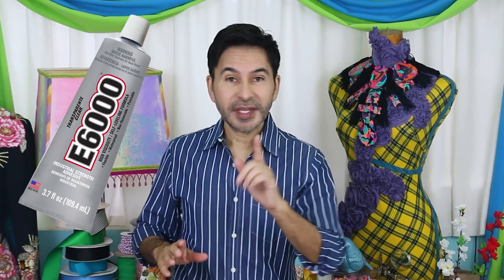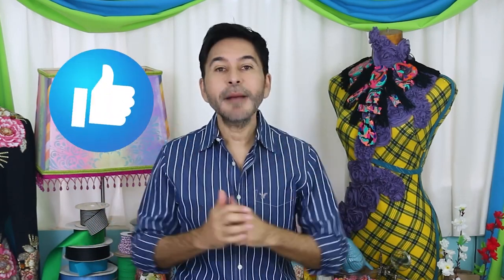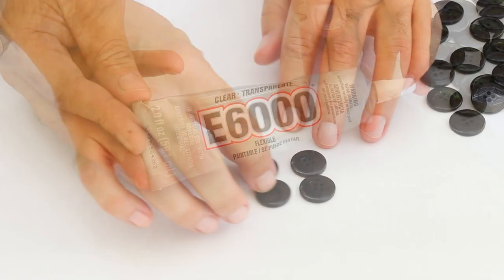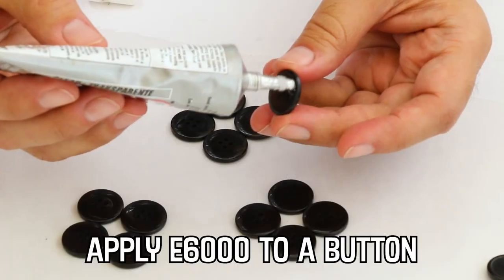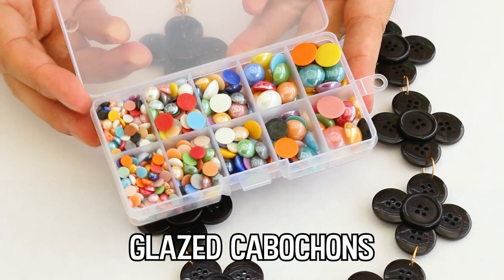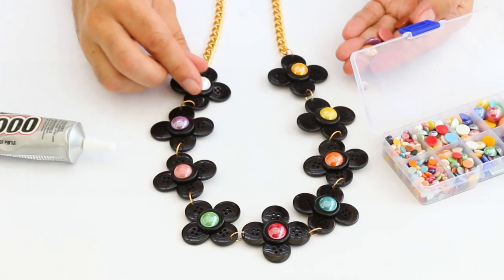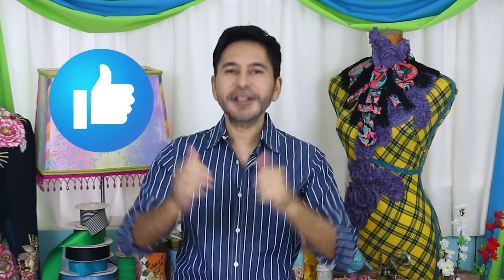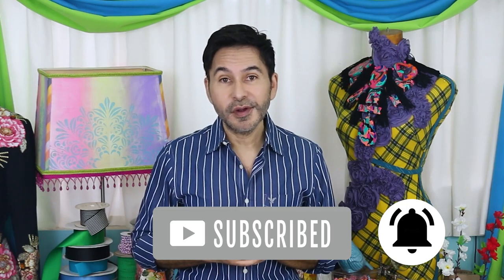Button Flower Necklace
Use buttons and cabochons to make a super cute, button flower necklace worthy of a Marc Jacobs runway show!
E6000 Plus (no odor)
E6000 Glue
14mm Cabochons
Gold Wire
Gold Chain